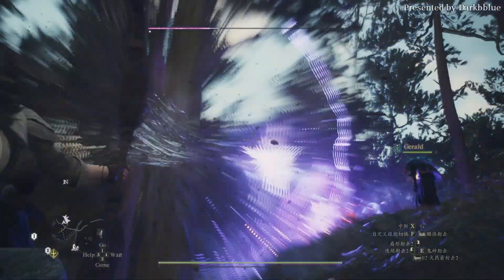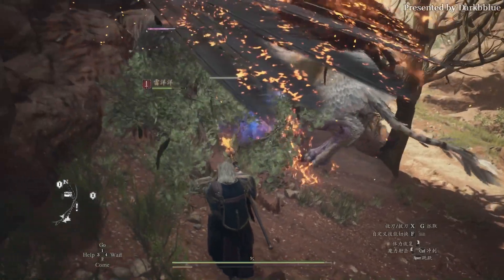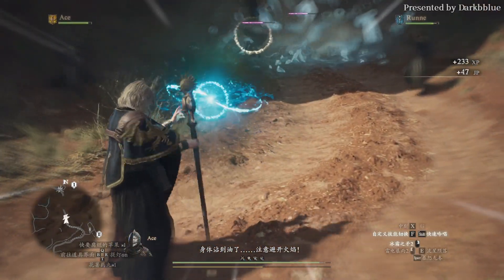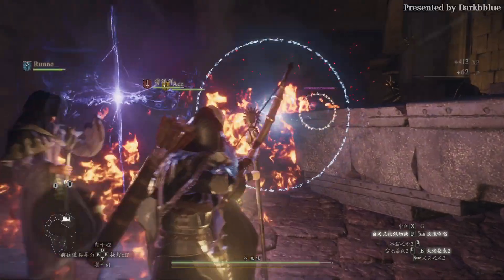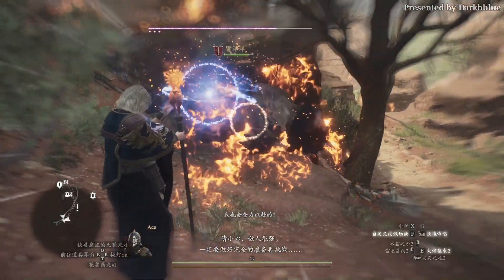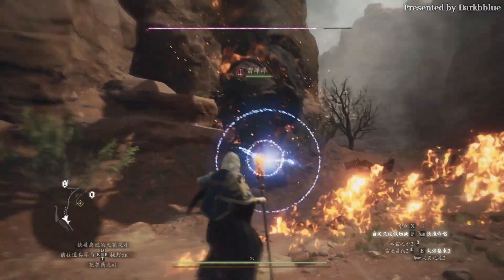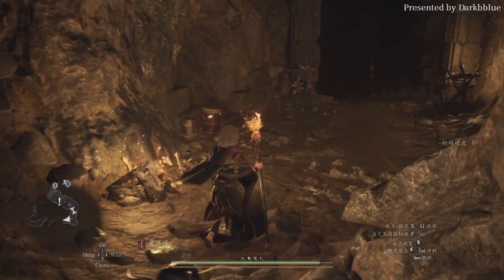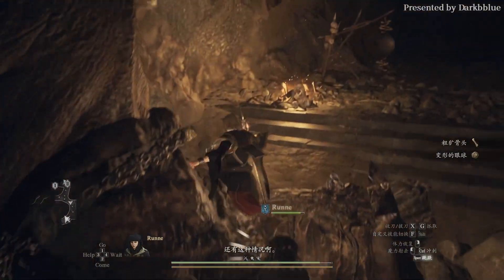Dragon's Dogma II INTO DEPTH - Sorcerer VOCATION BREAKDOWN: Destructive Power